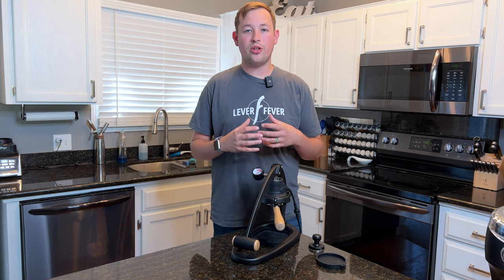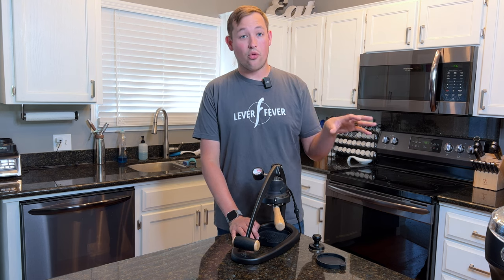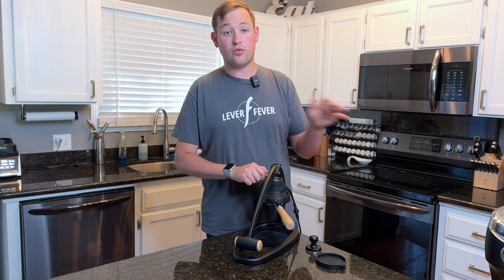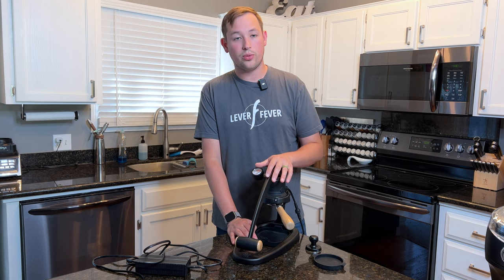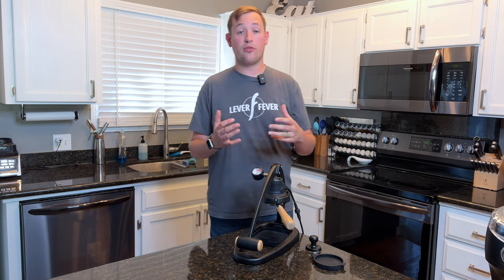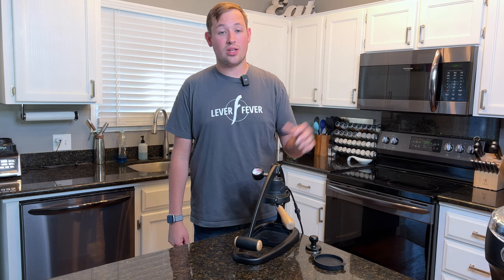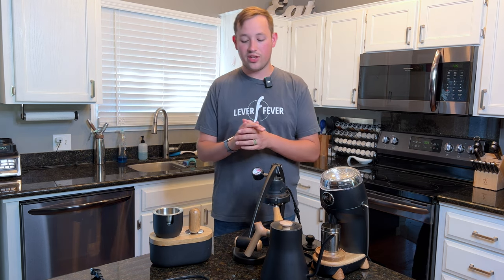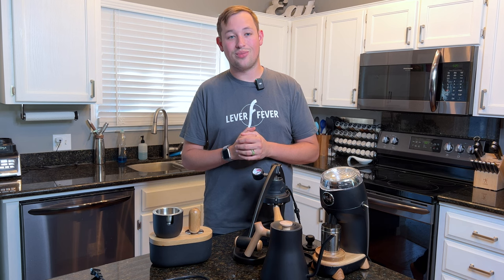I Sold My Flair 58 After Only One Year!